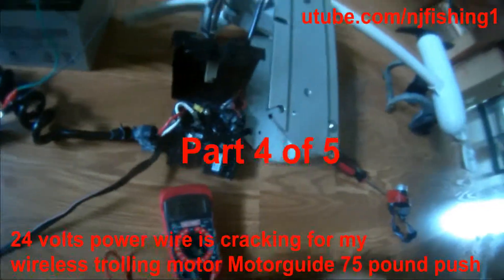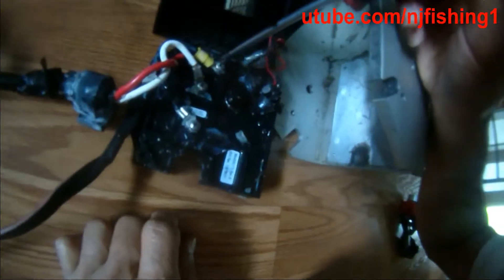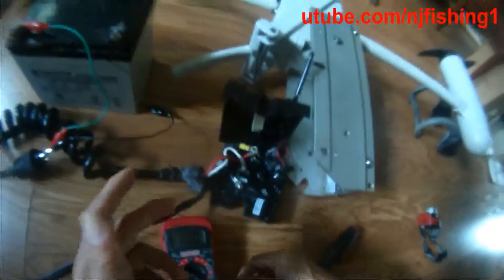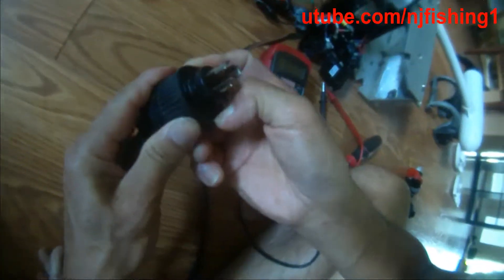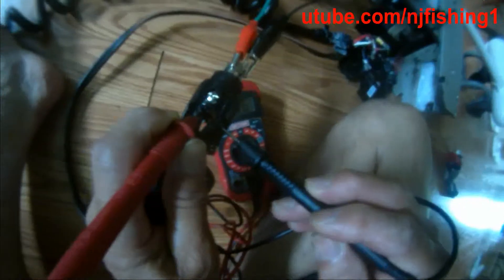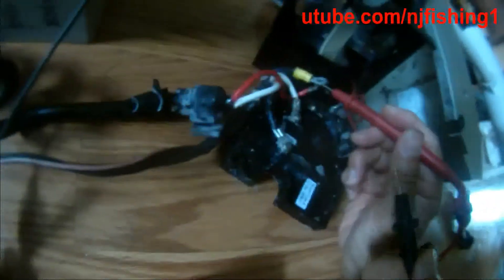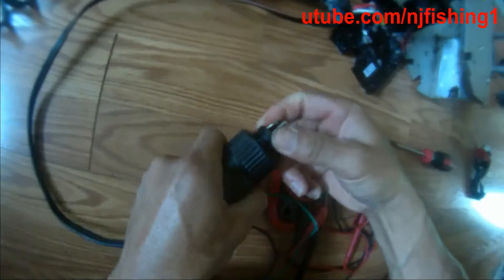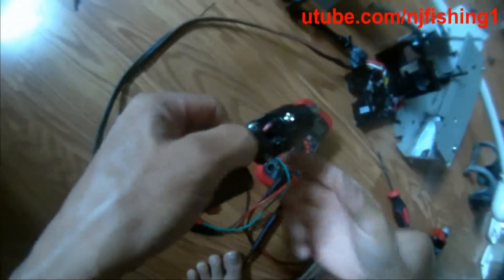How to troubleshoot wireless trolling motor? 4 of 5) Did i burn my expensive $1k trolling motor?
How to troubleshoot wireless trolling motor? (4 of 5) Did i burn my expensive $1k trolling motor? Motorguide wireless trolling motor 24 volts 75 pounds push.
I just noticed after my Sandy Point state park bay fishing trip. My expensive wireless trolling motor stopped working and the thick black wire feeds into the powerhead was cracking all over. Did I burn my trolling motor? Possibly??? Bummer, because I get nothing (prop would not spin) when I connect the power plug to my 12 volts battery for bench testing. First thing first, I decided to use Garoliia moster tape to tape it up so no water can get into it and stop it from further cracking apart. You will see all the components inside a wireless trolling motor. Let's call this series of videos - wireless trolling motor anatomy!!!
3 Three easy steps I will be taking to diagnose this wireless trolling motor:
(1) Open up the powerhead and connect the 12 volts battery to it and see whether the TM (trolling motor) prop will spin. if yes, you just save $300 to buy a new lower unit that has a prop. if no, then be prepared to buy a new lower unit.
(2) Use multimeter to check the power voltage between power plug to the computer control board. If no 12 volts voltage, your problem is in your power plug connection - watch and subscribe my future videos - how to repair (convert) a wireless power plug to a Y-clip quick connect.
(3) use multimeter to check the power voltage between computer control board to the black curly wire. if no 12v power voltage, then your computer control board is burned. Be prepared to spend $300+ to buy a new computer board.
1. - motorguid wireless trolling motor 55 pounds
2. - motorguide wilreles trolling motor 70 pounds
3. - motorguide wireless trolling motor 105 pounds with GPS
4. - trolling motor mounting plate (protection from theft - quick mount and dismount)
5. - wireless handheld remote control
6. - CR 2032 battery